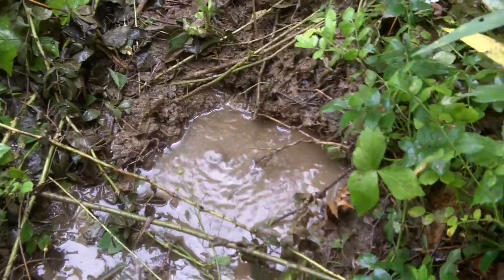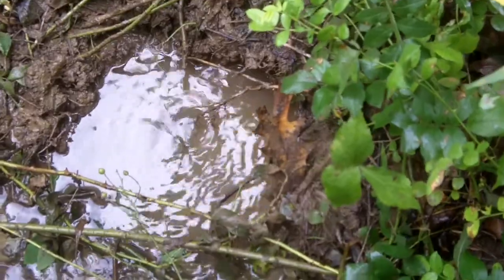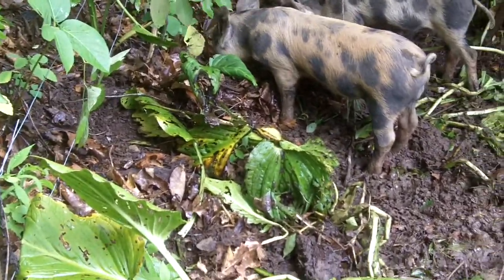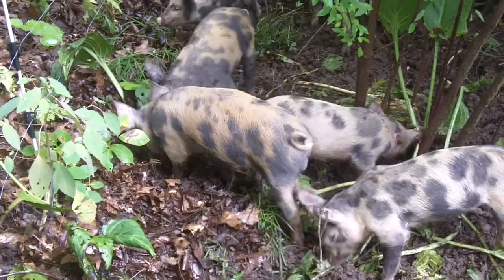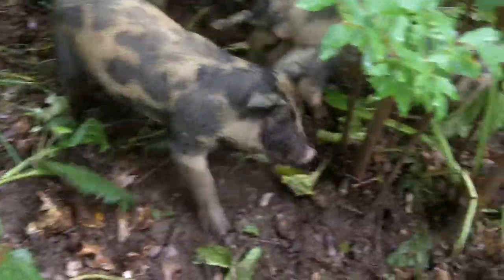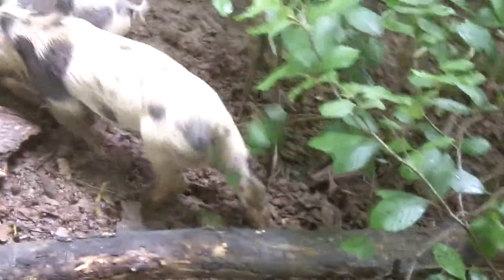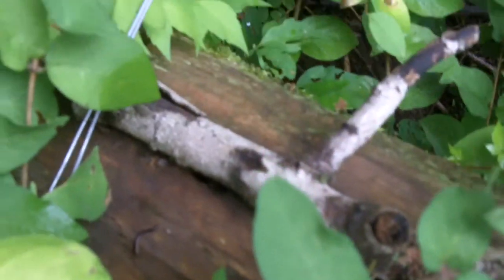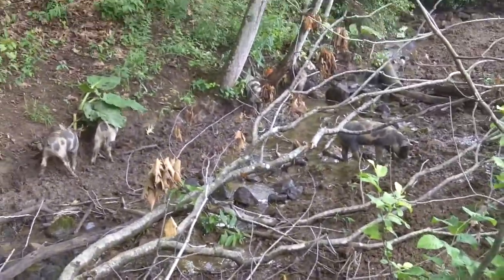Following Piglets Along a Fence and an Olho d'Agua (Eye of Water)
I watch my piglets to make sure that I have fixed the places where they have been going under the fence, and along the way, I come to an "olho d'aqua", eye of water, that is, a place where water is coming out of the ground under some pressure.